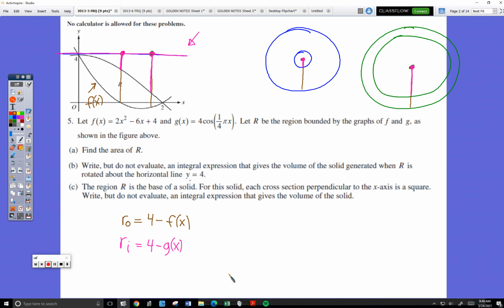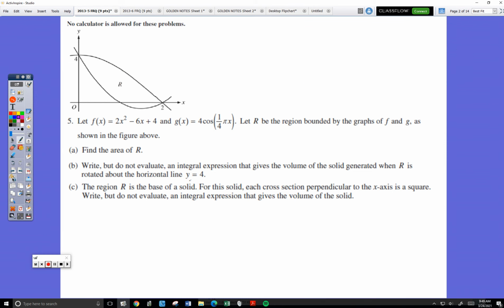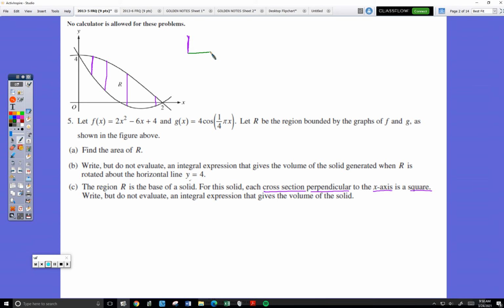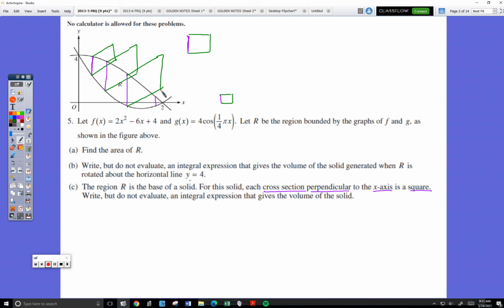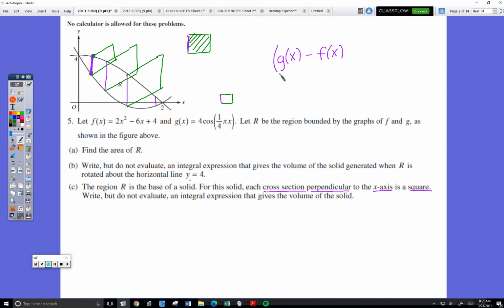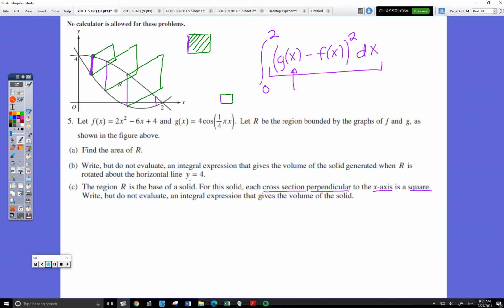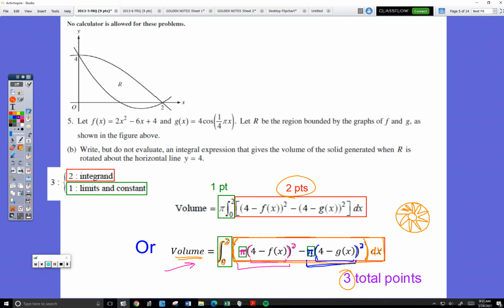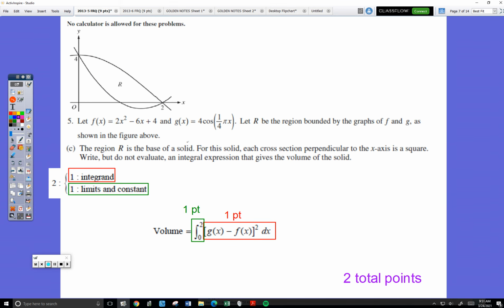2013 AB FRQ